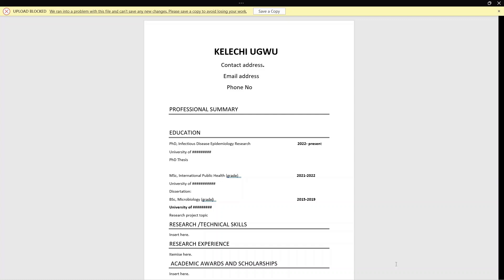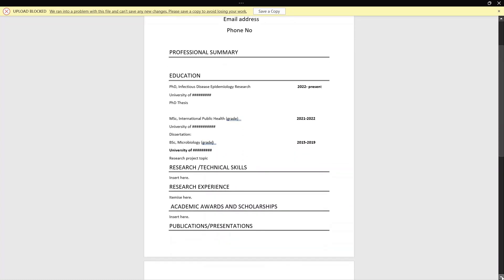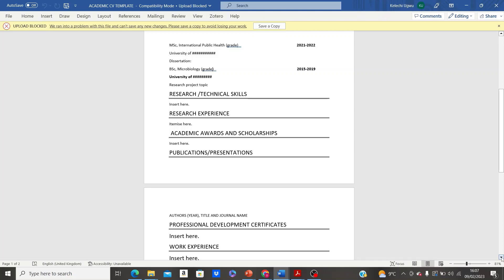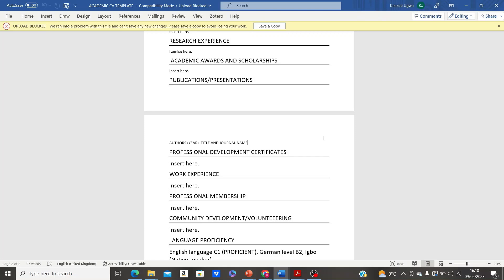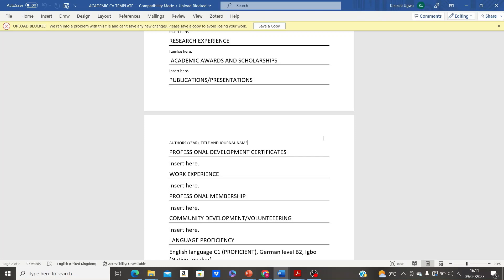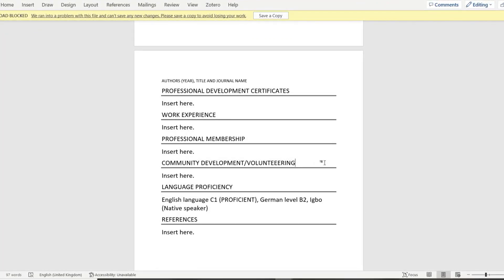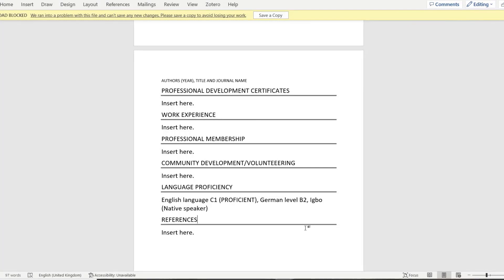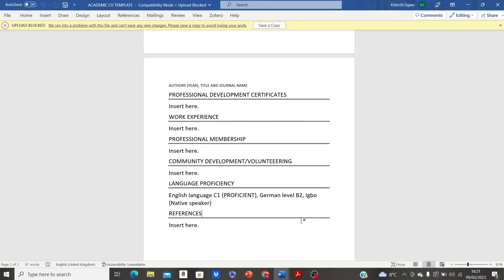How to Write and Structure your Academic Cv to Stand-out from other Applicants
Welcome to Kelechi Ugwu Youtube channel. In this video, i illustrated how to write an engaging Academic CV for postgradauate school/ scholarship applications.